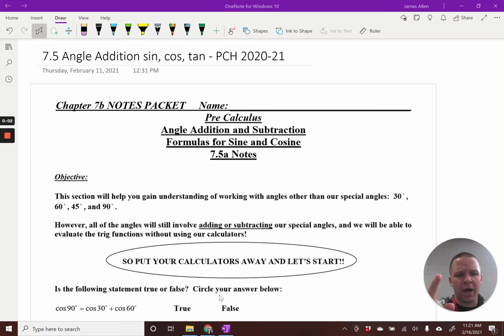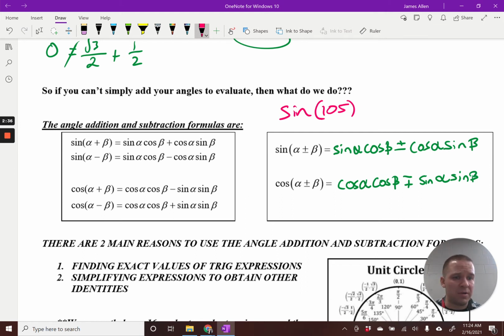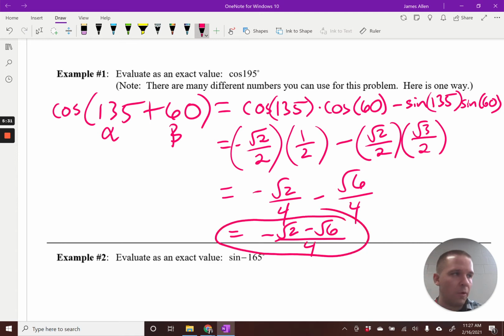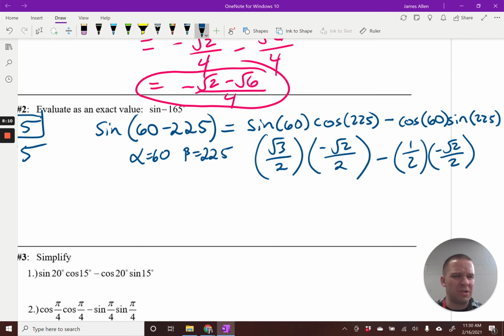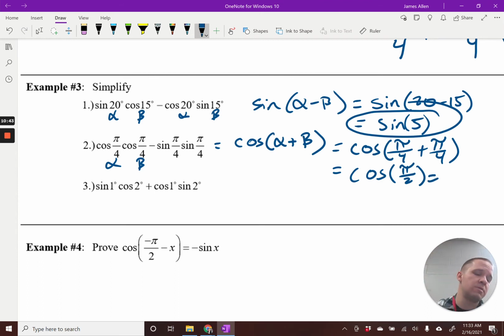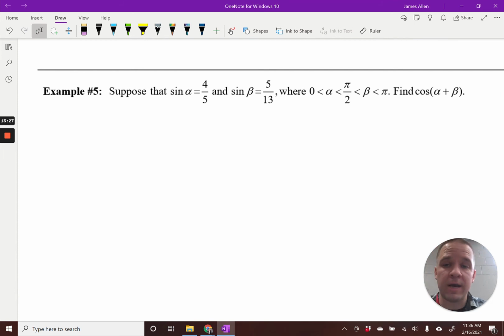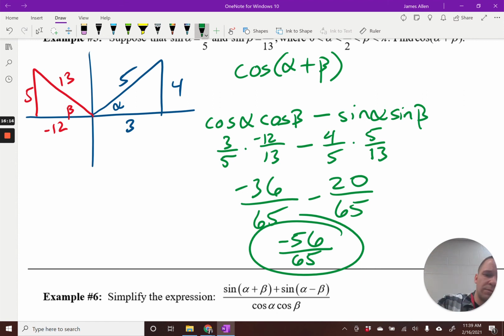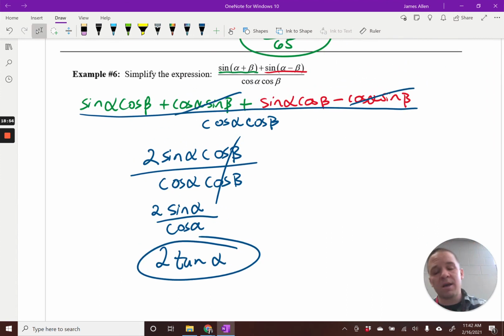7.5a - Angle Sum and Difference of Sine and Cosine - PCH